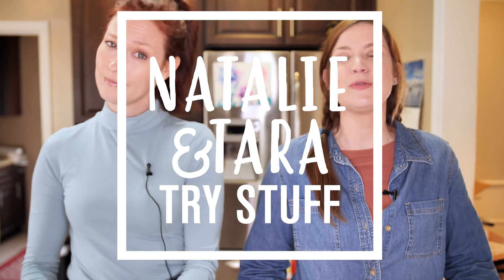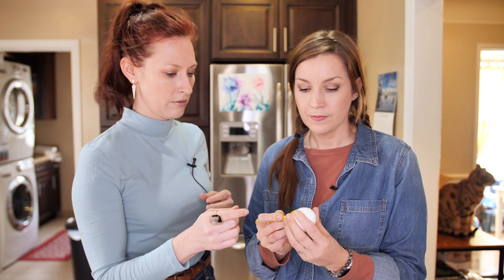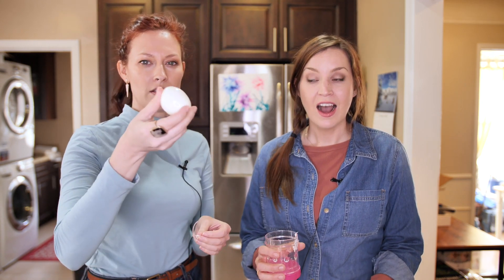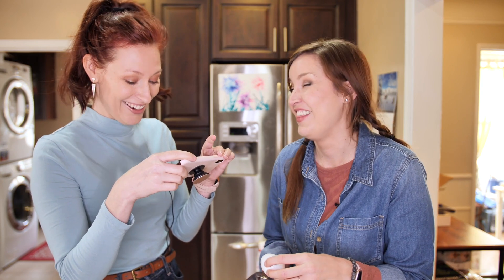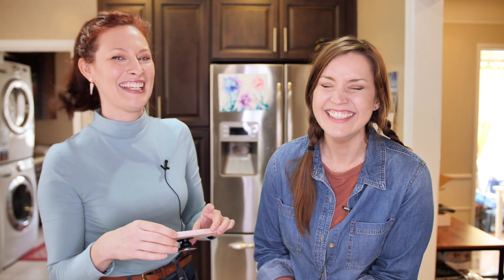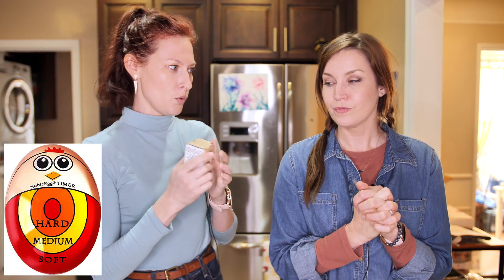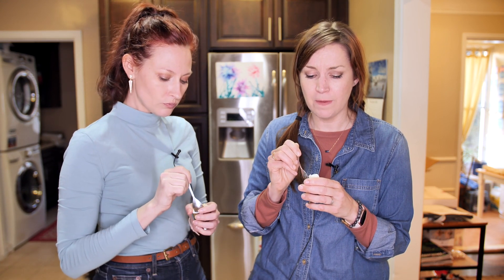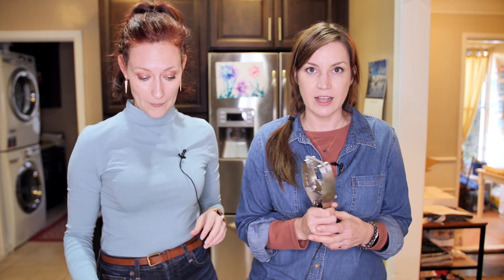Egg-cellent Egg Gadgets | Testing Kitchen Gadgets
There are a LOT of kitchen gadgets out in the world all claiming to make your culinary life easier. Well, since we both LOVE eggs we decided to take these puppies for a test drive. From easy egg cracking to peeling hard-boiled eggs quickly, these are the top 6 egg devices Natalie found during her research. Spoiler: the one we were most excited about failed miserably.

JUMP AHEAD:
Intro: 00:00
Egg Exact Peel 00:53
Negg 02:57
Egg Opener 05:15
The Golden Goose 07:05
Egg timer and 5 Piece Egg Cracker Topper Tool Set 10:30

Thank you, Jack Ryan, for kick-starting this episode and sending us some of these gadgets off our Amazon Wishlist! Your support for the show is egg-ceptional!

👉Your Turn!
Egg Opener
Golden Goose
Egg Timer
Egg Cracker Topper
***We may be compensated for purchases made with this link. Thanks!

BUSINESS TIME!